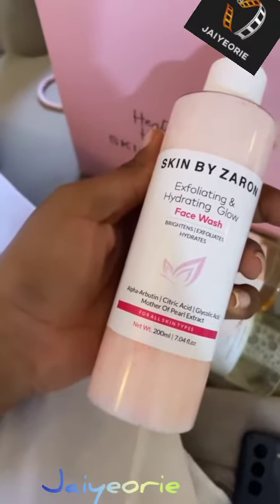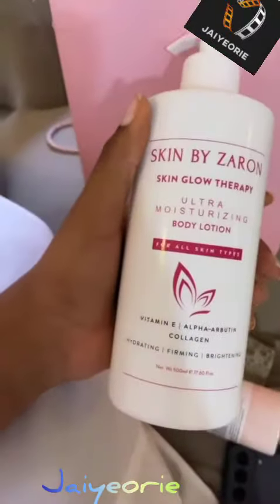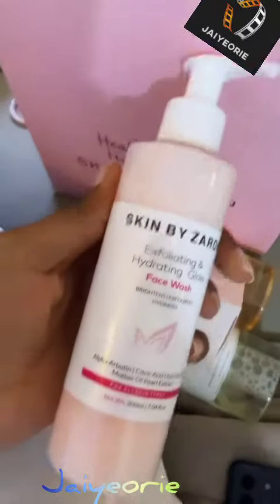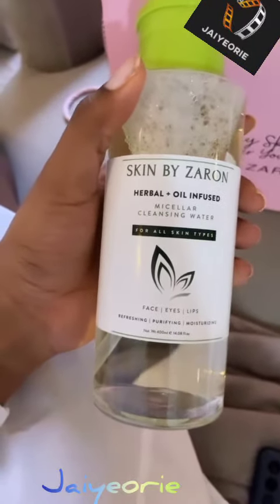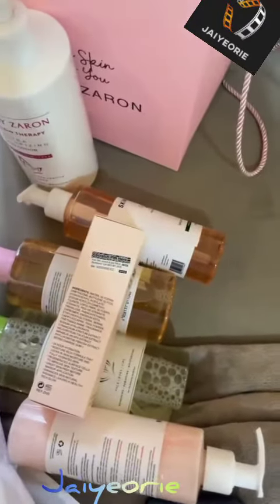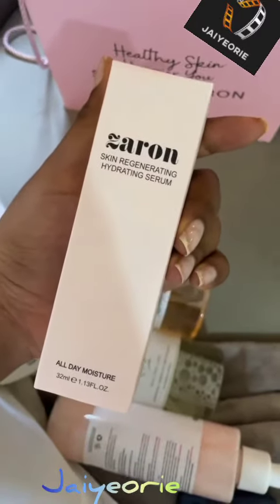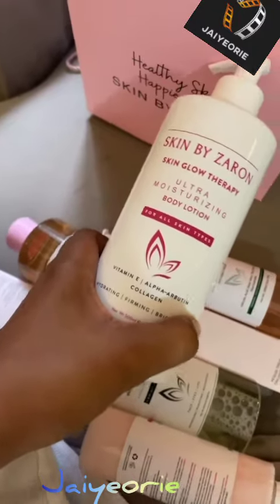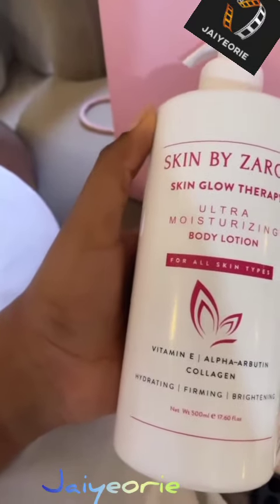Theodora Mogo reviews Skin by Zaron